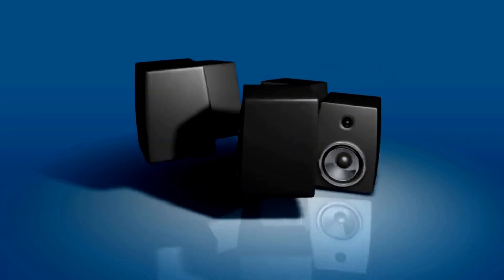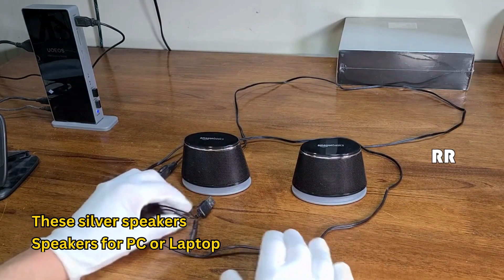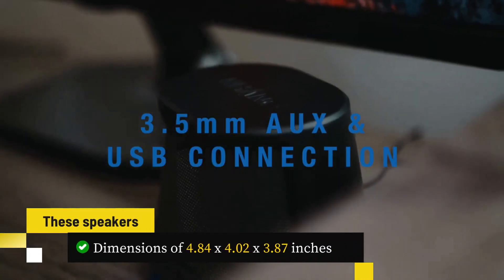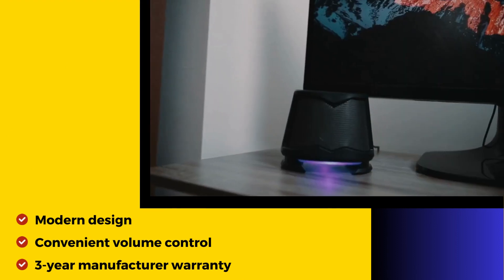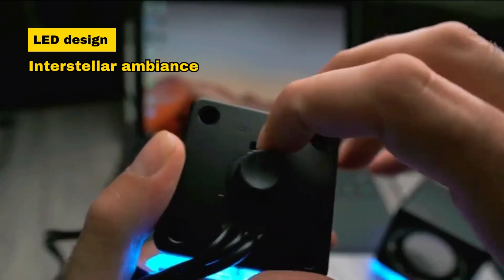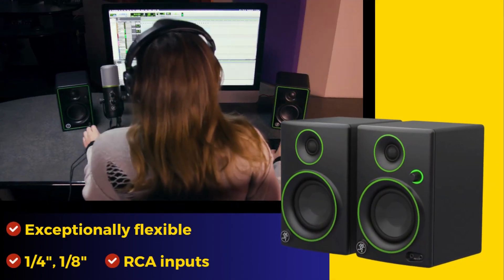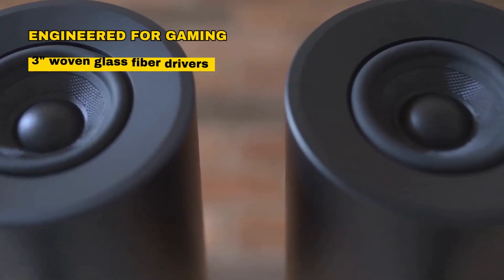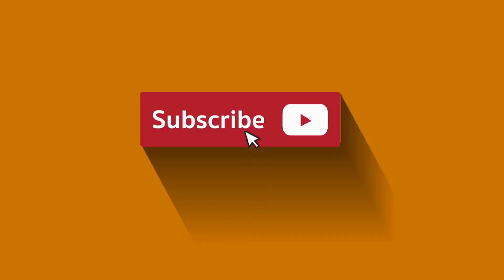Top 5 Best PC Speakers You Need in 2024 | Top 5 Picks for Latest Speakers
Welcome to Rafayel's Picks, where we bring you the latest and greatest in tech! 🚀 In today's video, we're diving into the world of immersive audio as we unveil the Top 5 Best PC Speakers You Need in 2024. From gaming to content creation, these speakers redefine the audio game.

🔊 Join us on this sonic journey as we explore the unique features and exceptional sound quality of each pick. Whether you're a gamer, a music enthusiast, or a tech connoisseur, we've got the perfect speaker for you.

🎁 Links to Purchase the Top 5 PC Speakers:

0:00 - Intro

0:34 - 5. Amazon Basics
Check price

1:20 - 4. ENHANCE SB2
Check price

2:15 - 3. ARVICKA
Check price

3:09 - 2. Mackie CR-X
Check price

4:02 - 1. Razer Nommo
Check price

4:53 - Conclusion

Upgrade your audio setup and elevate your entertainment experience! 🌟 Thanks for tuning in, and let the sound adventure begin! 🎶✨

NOTICE:
Some segments of the video content are not created by Rafayel Picks. Portions of product stock footage have been sourced from various outlets, such as manufacturers, fellow creators, and other channels.